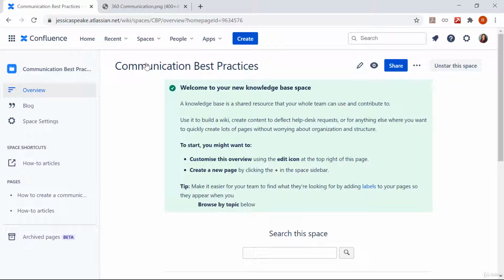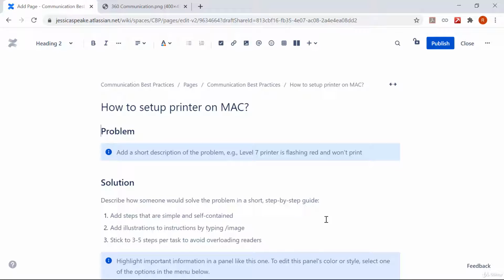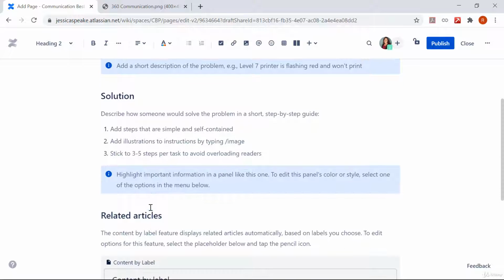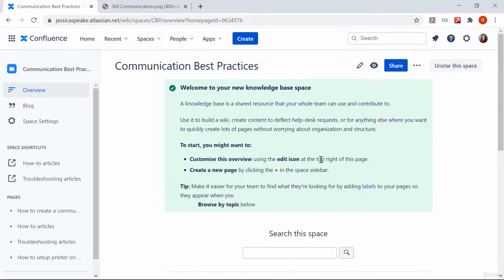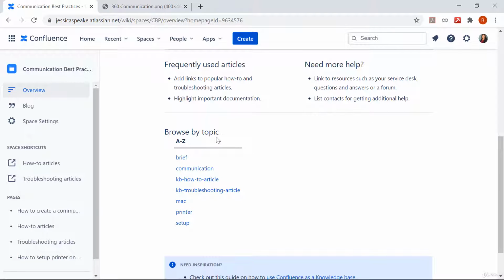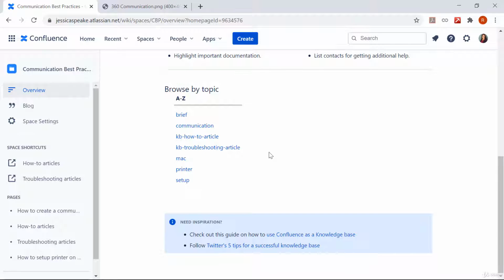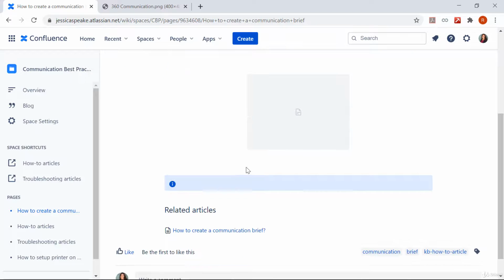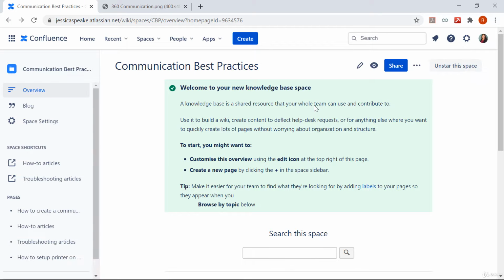Atlassian Confluence Masterclass 2020 Lecture 24 Space Blueprints Knowledge Base Space & Troublesh